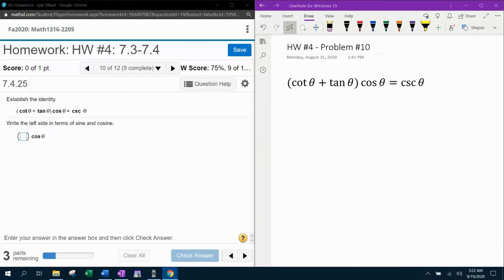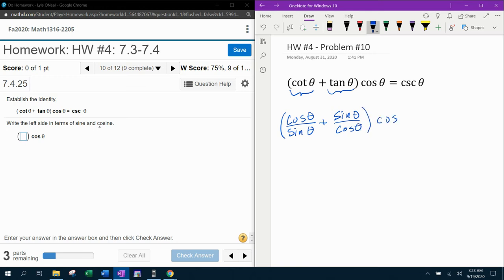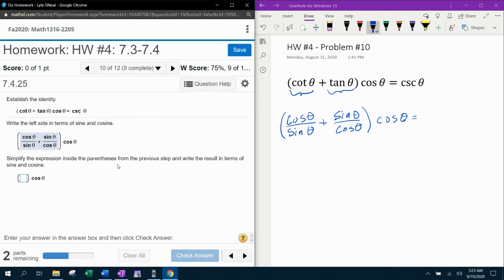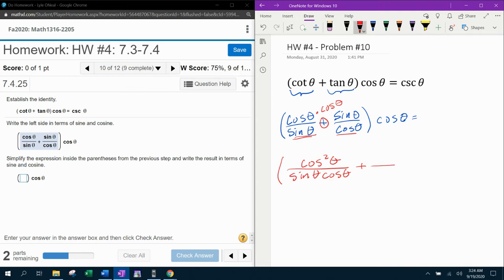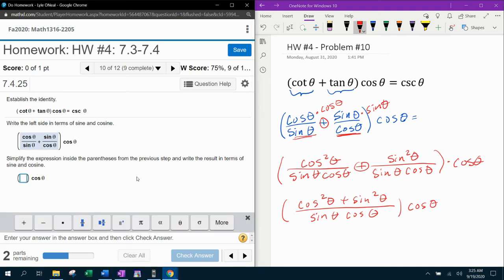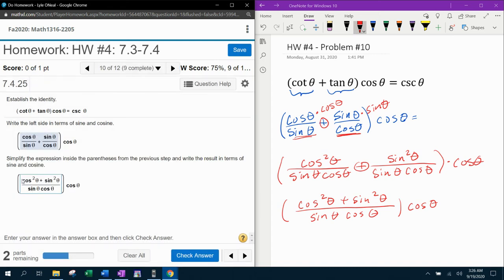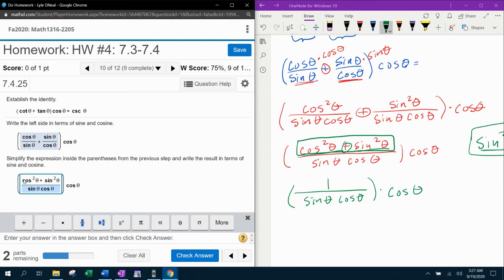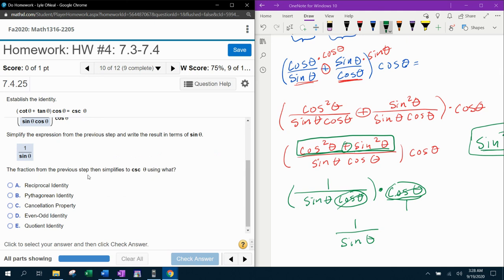Trigonometry - HW#4 Question #10 & Precalculus - HW#4 Question #10 - MyLab Math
Establishing a trigonometric identity, AKA trigonometric proof.